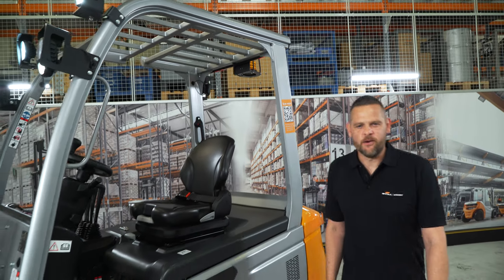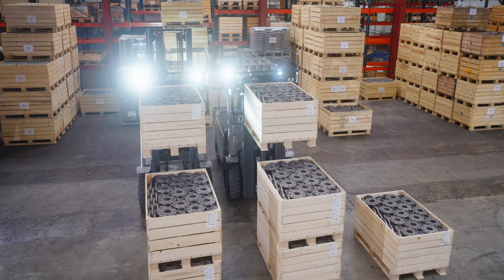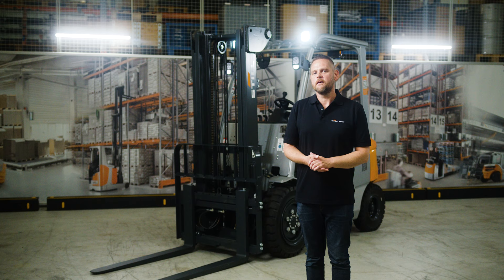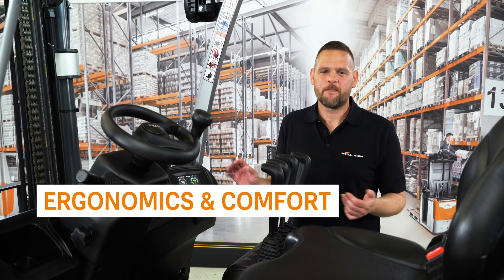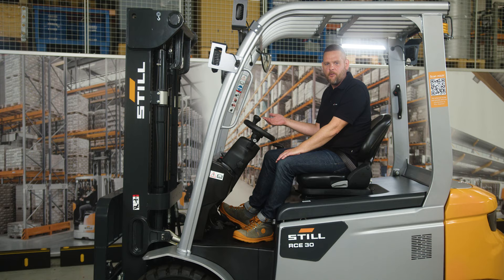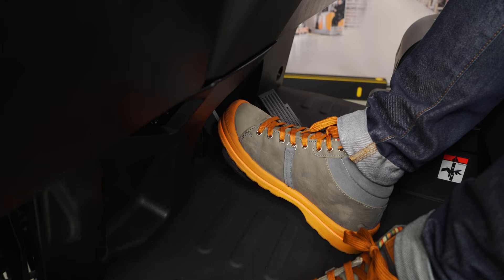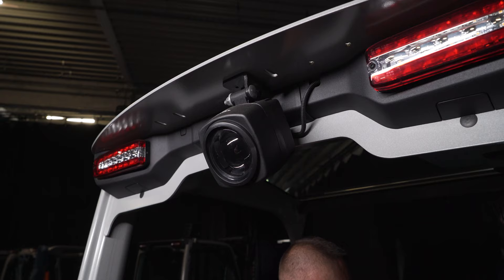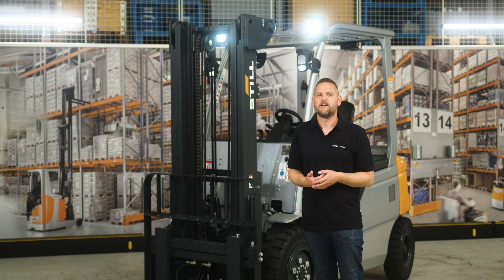Electric forklift truck RCE 25-35 - The uncomplicated one. Forklift is that simple.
RCE 25-35 - Does its job. Period.
Whenever you need to get a job done, the new RCE electric forklift truck is there when you need it. Occasional transport and stacking tasks either indoors or outdoors are just its thing. This forklift truck has everything that makes a solid helper: power, robustness, efficiency. With its high-performance AC motor, any task is completed swiftly. Good all-round visibility allows you to transport your goods easily and safely – and, if you wish, with automatically adjusted cornering speed, which further increases safety during operation. The RCE lithium-ion version also features a quick-charge access, which enables fast and flexible charging and interim charging anywhere, at any time. Even purchasing it is easy for you: The RCE is available at short notice, can be ordered online and is available with three pre-configured equipment packages. All of this at an attractive price with the quality and service from STILL.
So, get your hands on it.

STILL offers customized intralogistics solutions, and implements the intelligent teamwork of forklift trucks and warehouse technology, software and services. The achievement created by the company’s founder Hans Still in 1920 through a large amount of creativity, entrepreneurial spirit and quality quickly developed into a strong brand well-known throughout the world. Today around 9,000 qualified staff in research and development, production, marketing and service are involved for the sole purpose of fulfilling customers’ needs throughout the whole world. The keys to the company’s success are highly efficient products ranging from sector-specific complete offers for large and small enterprises to computer-assisted logistics programs for efficient warehouse and materials flow management.